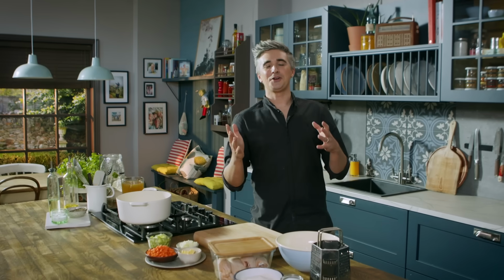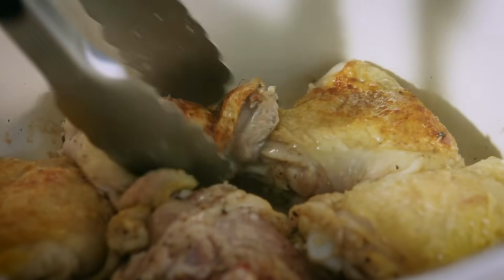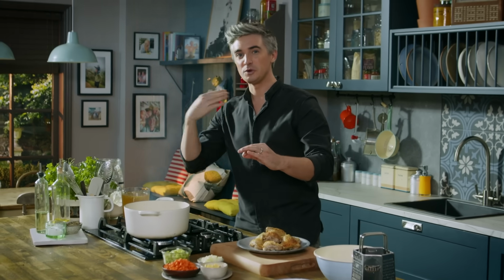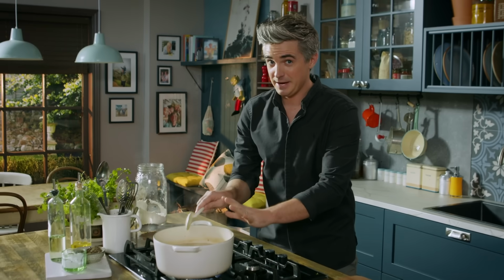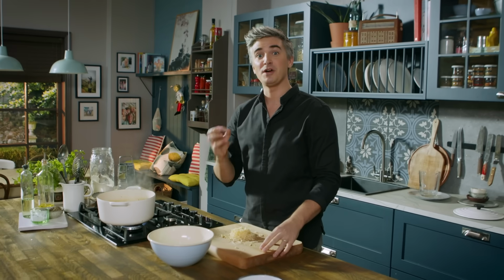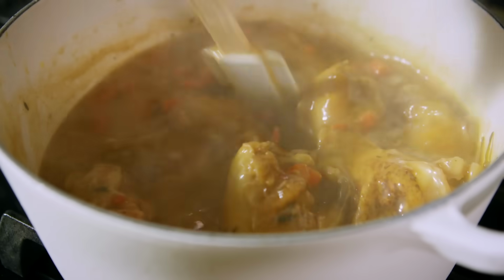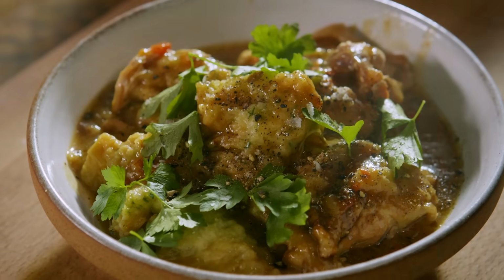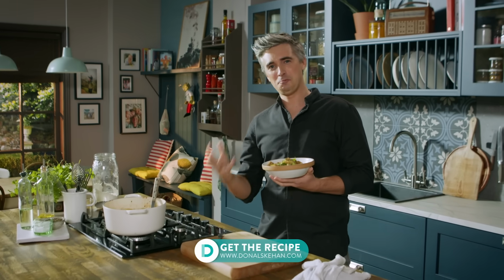Chicken Stew FOR THE SOUL!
📬 Free weekly recipes and seasonal cooking from my kitchen, straight to your inbox

This is a rich chicken stew that tastes just like a Sunday roast. Chicken thighs are simmered until falling off the bone and the cooking liquor is reduced until thick and gravy like, all before little clouds of chive & cheddar dumplings are plopped on top to steam and soak up the sauce. This is true winter food that is best served on the darkest of days.

Ingredients:

US:

1-2 tbsp oil
2 lbs chicken thighs, skin-on, bone-in,
3 celery stalks, trimmed and cut into bite size pieces
3 large carrots, peeled and cut into bite size pieces
1 large onion, roughly chopped
A few sprig of thyme, leaves picked
1/2 stick butter
2 tbsp plain flour
4 cups chicken stock, store-bought
Sea salt & ground white pepper

For the dumplings:
1 stick cold butter, cubed
1 & 3/4 cups cup self raising flour
A good handful of chives, finely chopped
1/2 cup buttermilk
1/3 cup grated Irish cheddar

Metric:

1-2 tbsp oil
1kg chicken thighs, skin-on, bone-in,
3 celery stalks, trimmed and cut into bite size pieces
3 large carrots, peeled and cut into bite size pieces
1 large onion, roughly chopped
50g butter
2 tbsp plain flour
1 litre chicken stock, store-bought

For the dumplings:
100g cold butter, cubed
225g self raising flour
100ml buttermilk
50g grated Irish cheddar